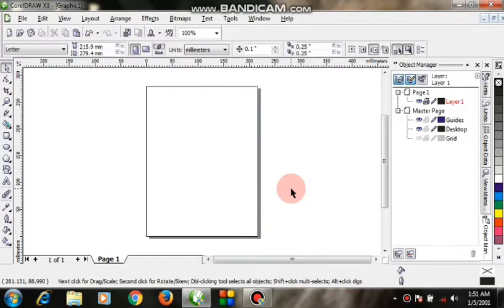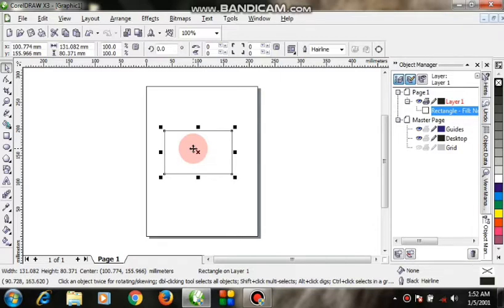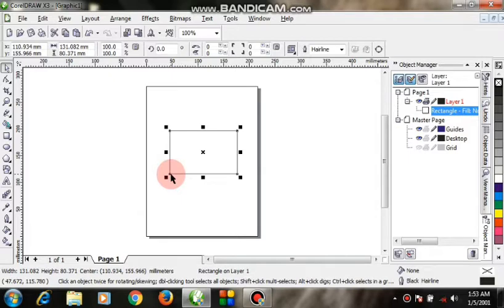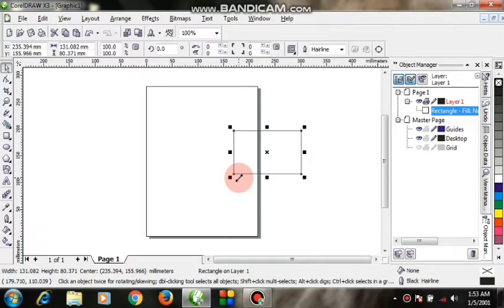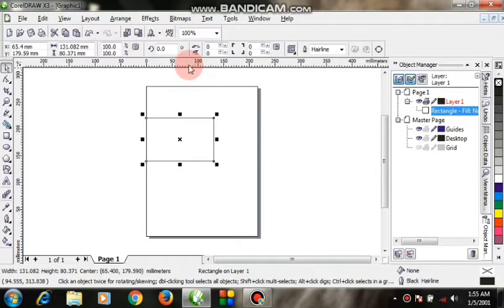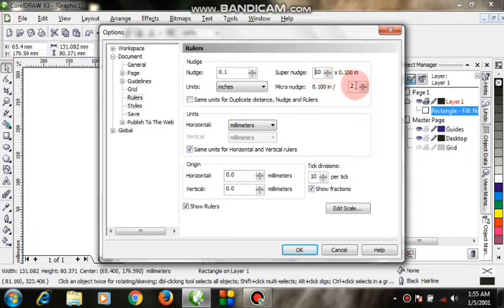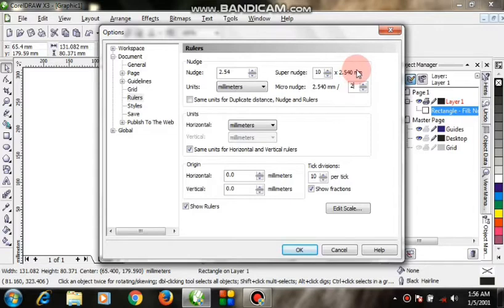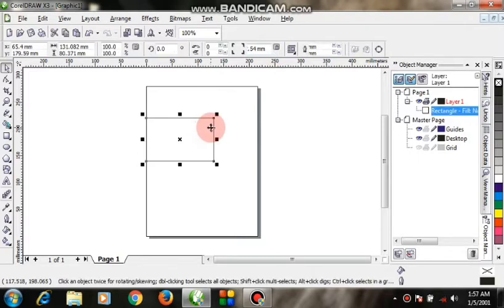CorelDRAW tutorial - Nudge Keys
The use of Super Nudge and Micro Nudge in the CorelDRAW program. All are available with your arrow keys but should be changed to your preference.